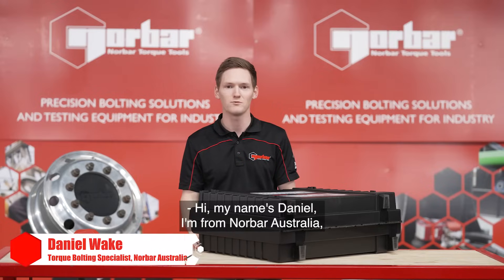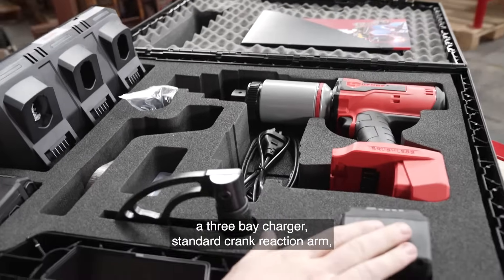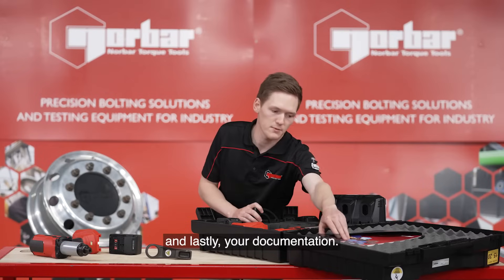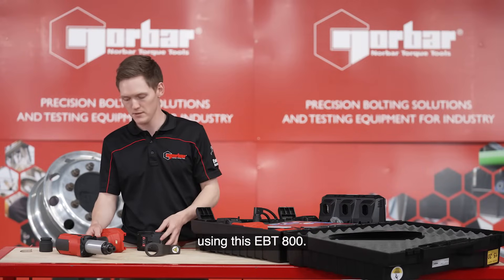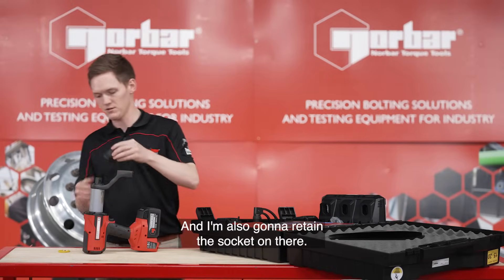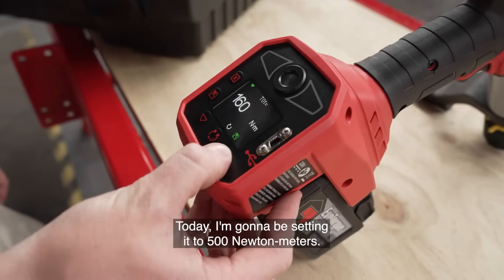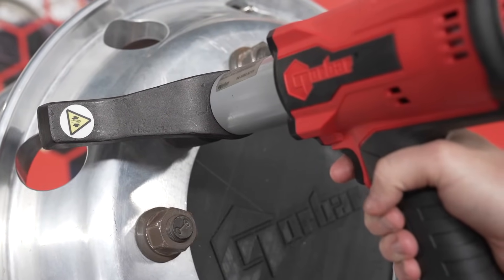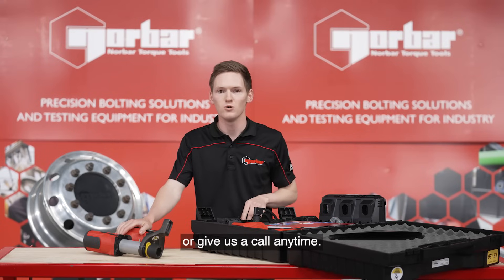How to use a Norbar EBT Torque Multiplier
Norbar Australia's Torque Bolting Specialist demonstrates how to use a Norbar EBT Torque Multiplier.